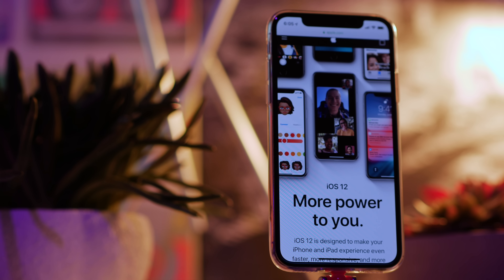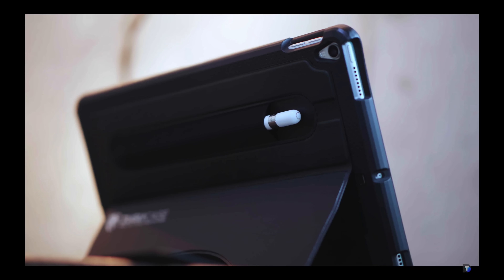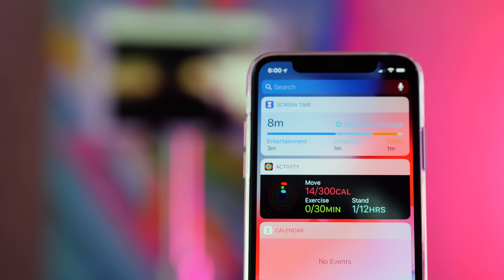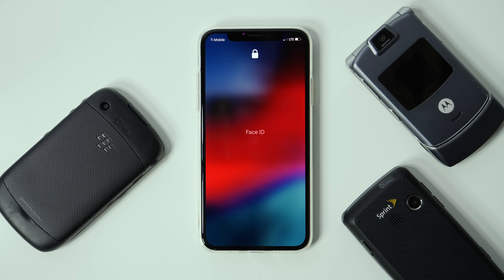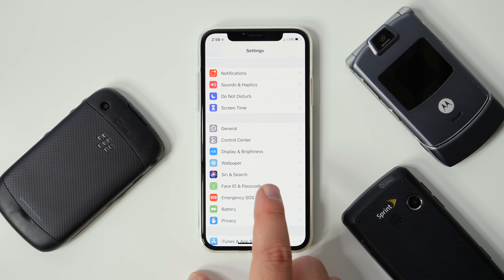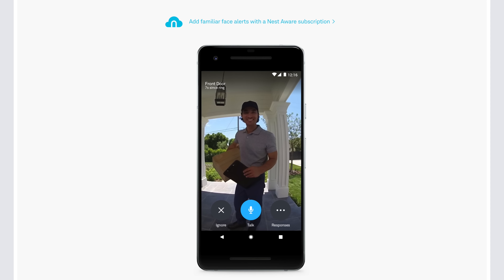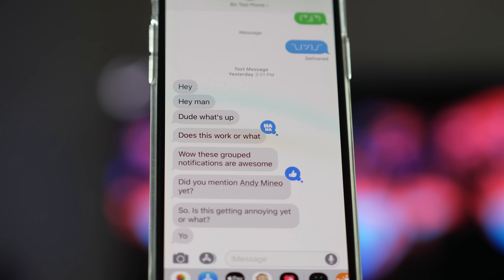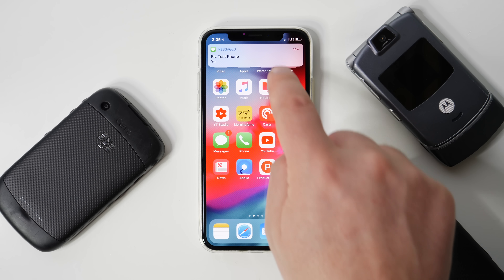Unbelievably Useful Unknown iOS 12 Tips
Here are some "under the radar" iOS 12 tips you haven't heard!
Some cool accessories:
- Dual Lightning Adapter/Splitter
- 360 Panoramic Lens
- goStrap ($8)

Studio gear

Here’s an interview I did recently